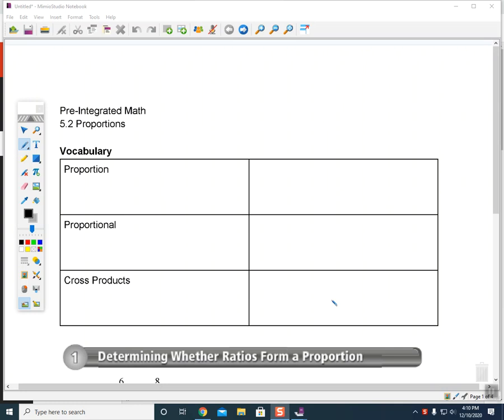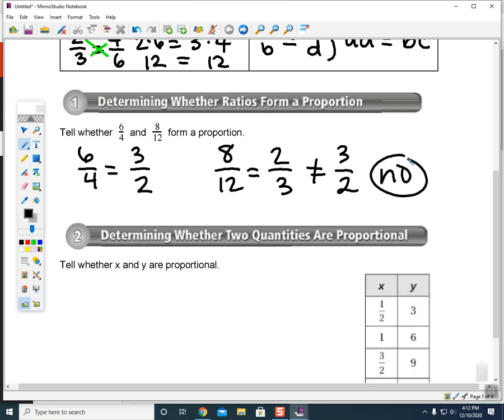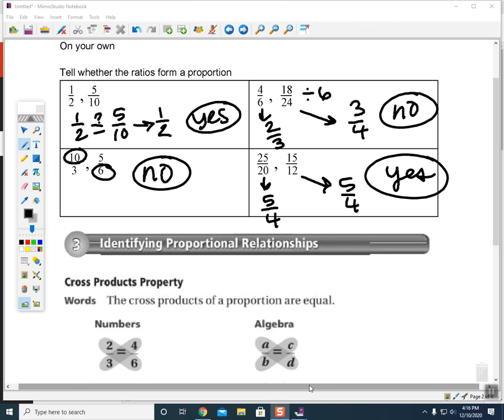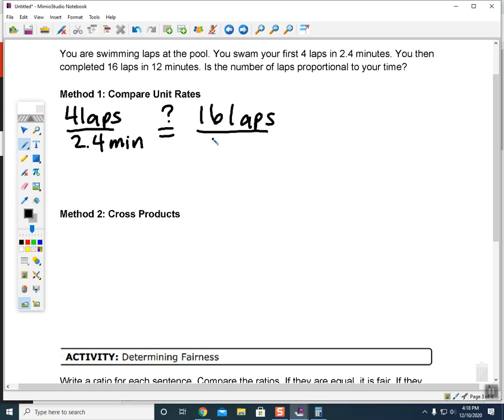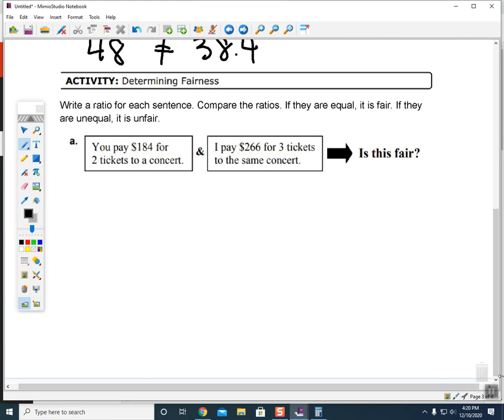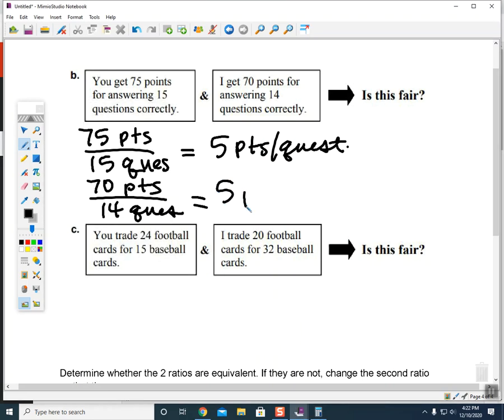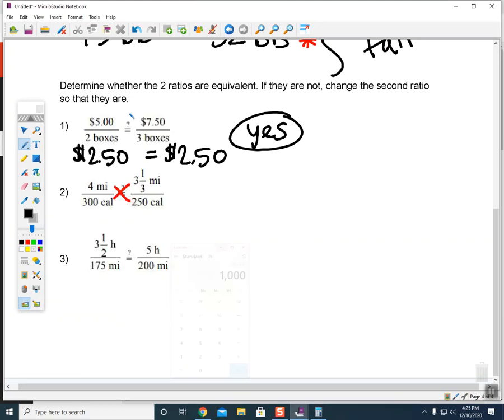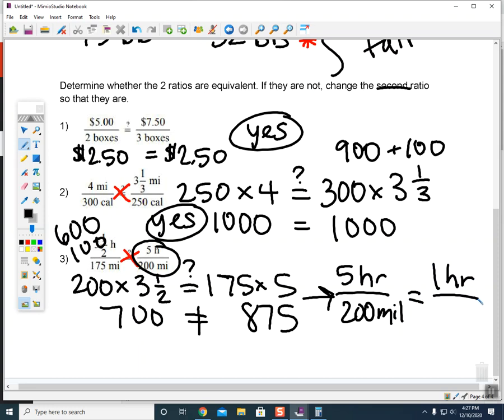Pre Int 5.2 Lesson